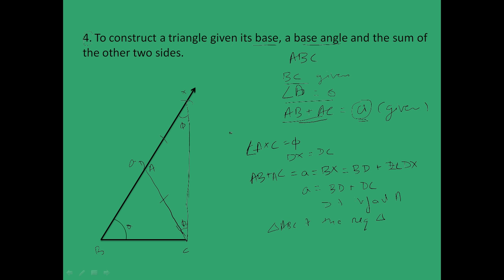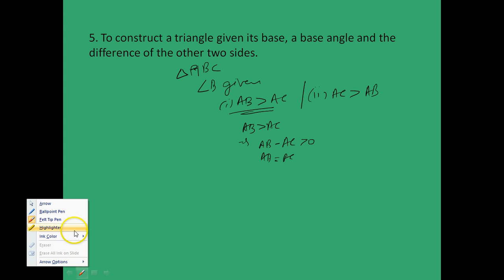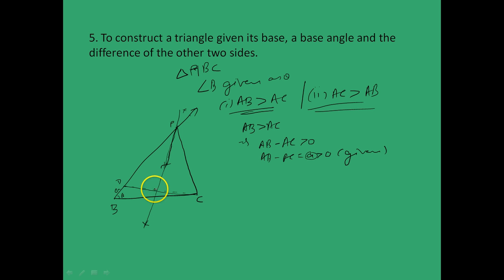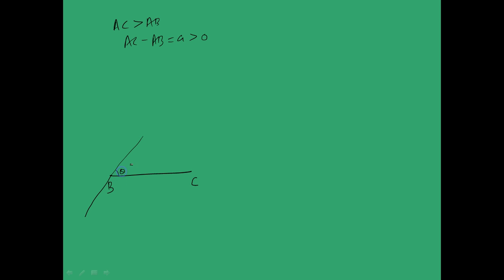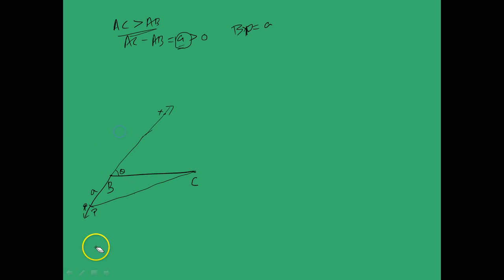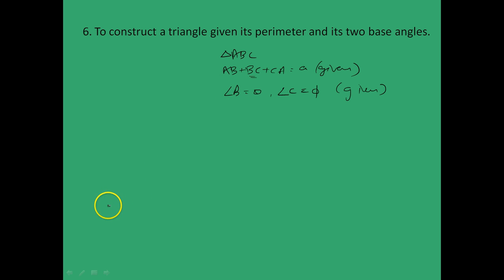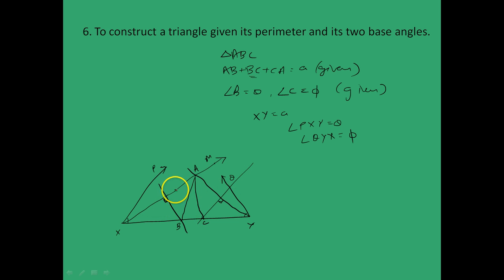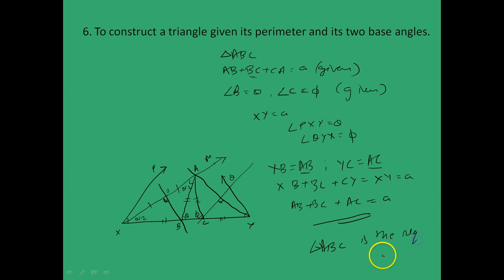Class 9th Constructions 2